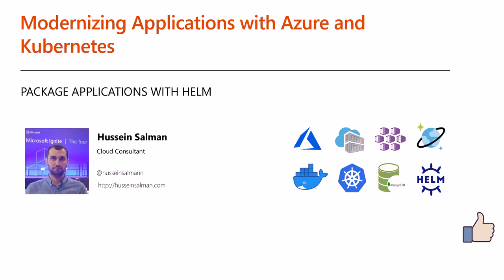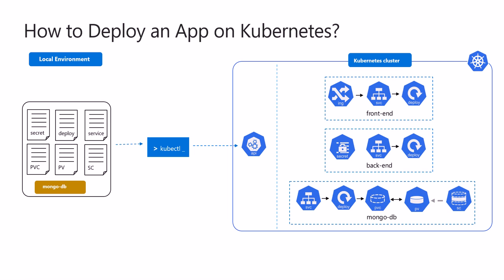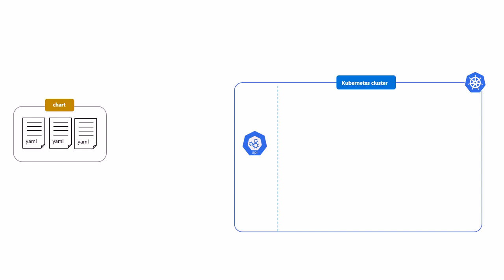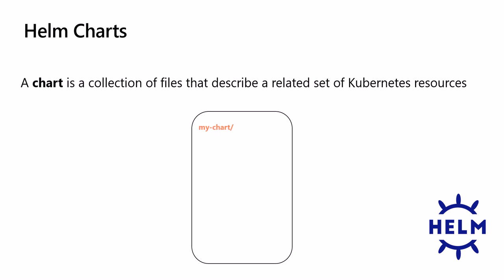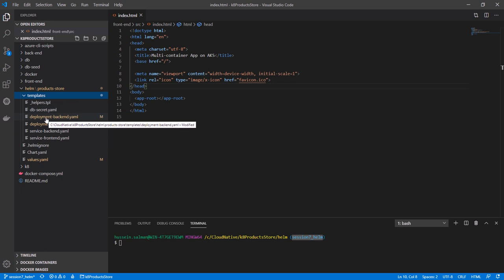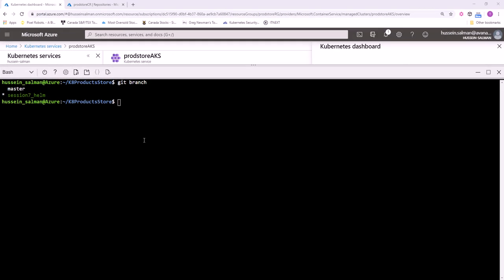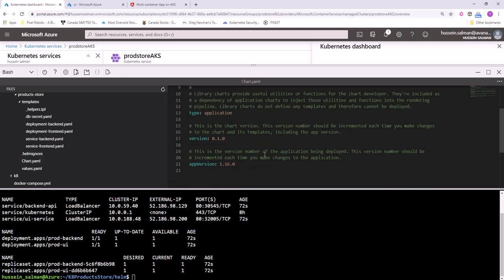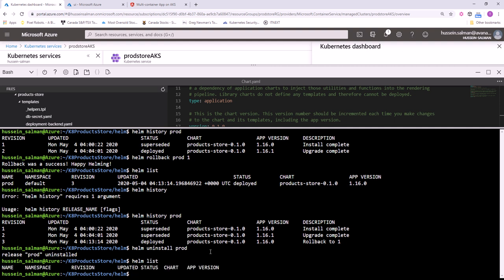Package Application using Helm | Session 7 | Modernize Apps with Azure & Kubernetes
This is session 7 in "Modernize Apps with Azure and Kubernetes" which covers:
👉 Kubernetes Deployment Challenges
👉 Package Managers
👉 Helm Workflow: Charts,  Releases & Helm Repository
👉 Deep dive into Helm chart
👉 Demo:
       👉 Create a Helm chart
       👉 Install a Helm release
       👉 Upgrade Application and Rollback to previous version

 Best regards,
 Hussein Salman